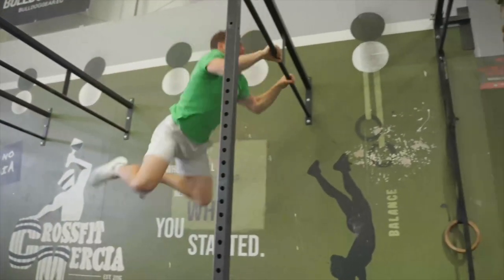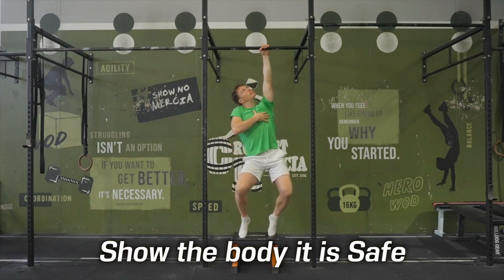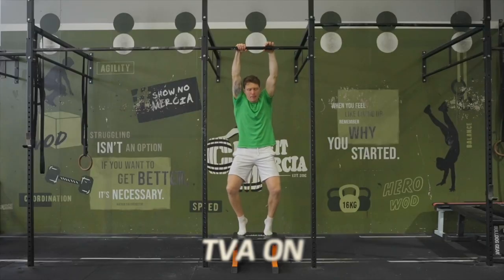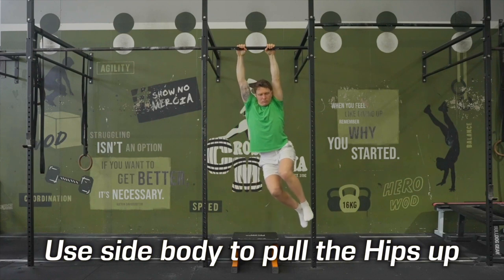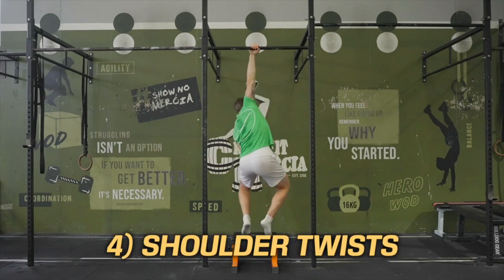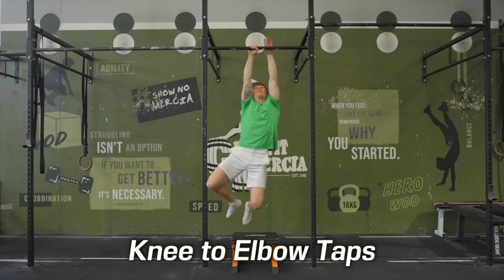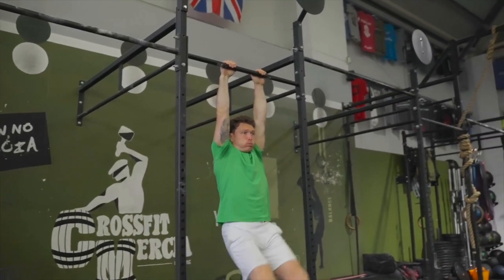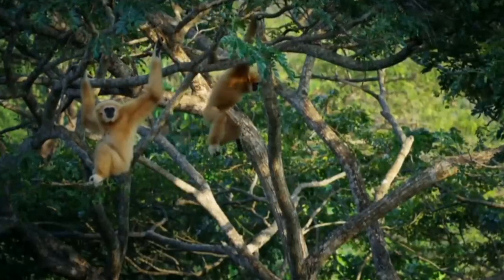Hanging Exercises for Shoulder Health & Grip Strength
A Grip Session to prepare your Body for Brachiation.

Chapters
0:00 Intro
0:20 Exercise Run Down
0:35 4 Keys to Apply
2:13 1) Shoulder Retractions
2:34 2) Side to Sides
3:03 3) Head Taps & Pocket Slaps
3:40 4) Shoulder Twists
4:24 5) Oblique Crunches
4:43 6) Monkey Juggle
5:07 7) Straight Swings
5:50 Programming